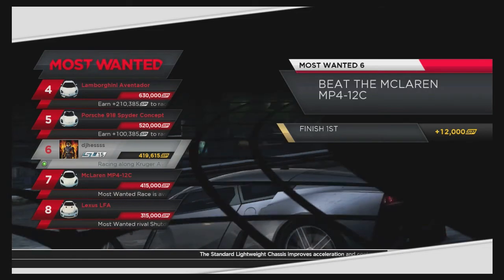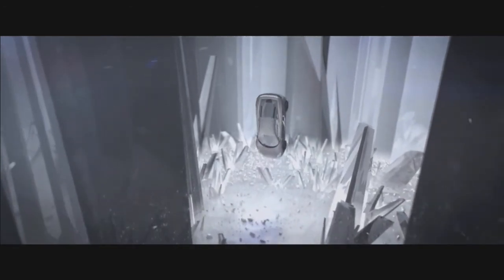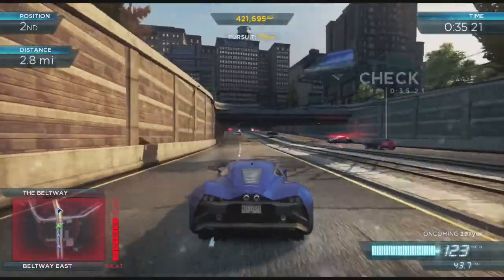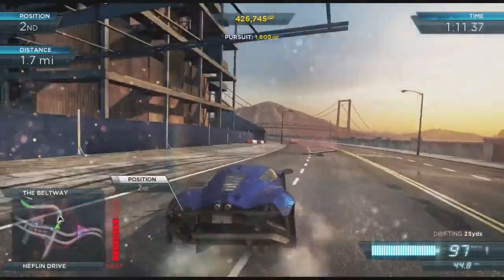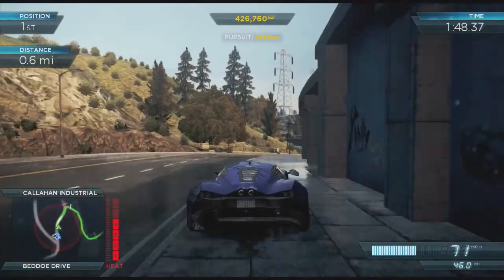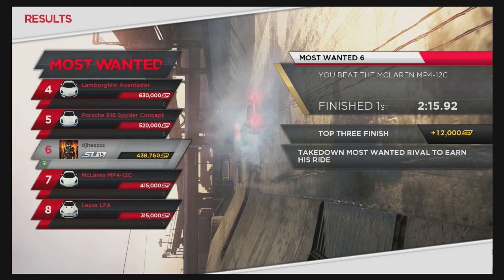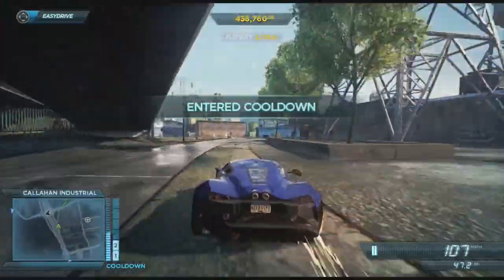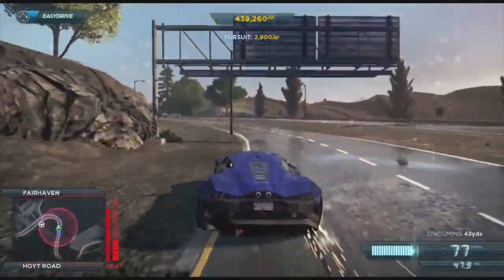Most Wanted List #6 Race MCLAREN MP4-12C vs Marussia (NFS01)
This is the race for the #6 spot on the most wanted list! i beat the mclaren with the Marussia, a great car you find on the map!

More Need for Speed vids here!